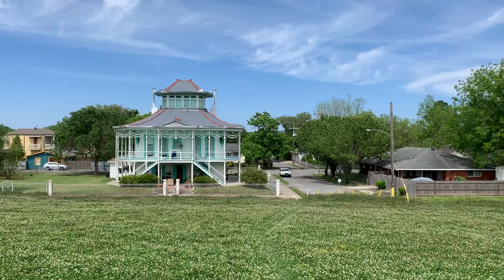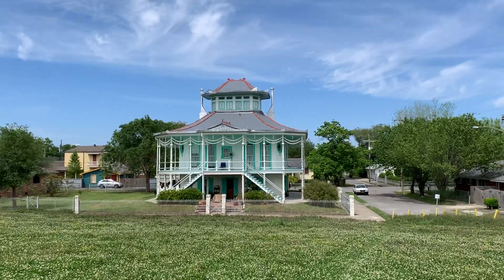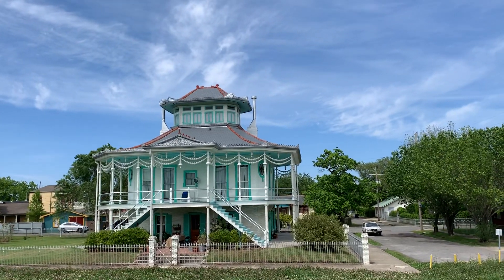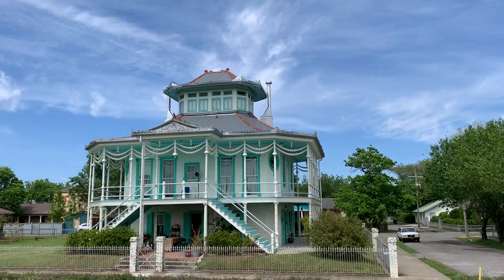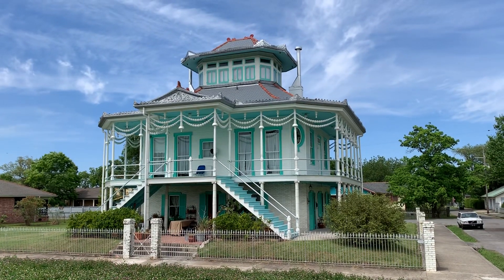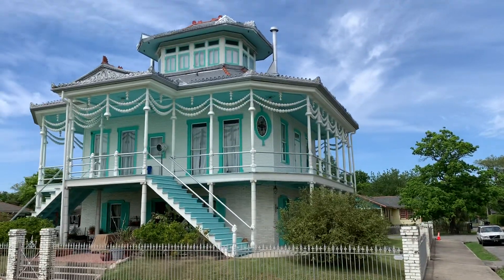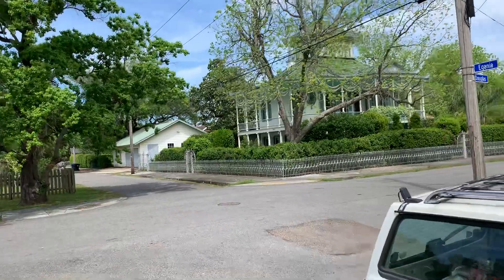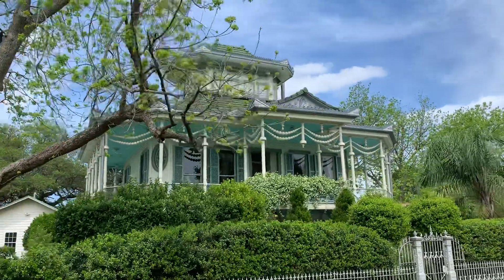The Doullet Steamboat Houses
Daily walk in Holy Cross